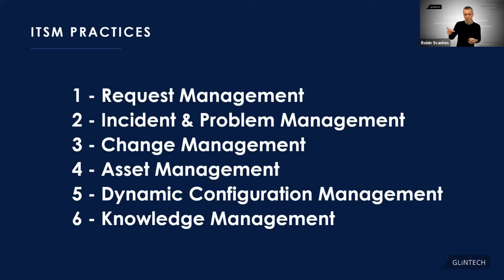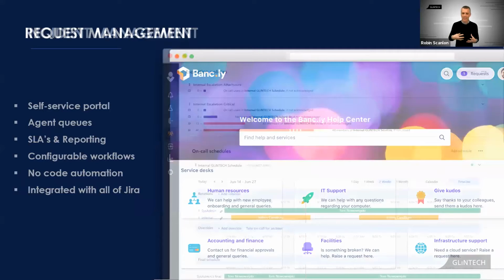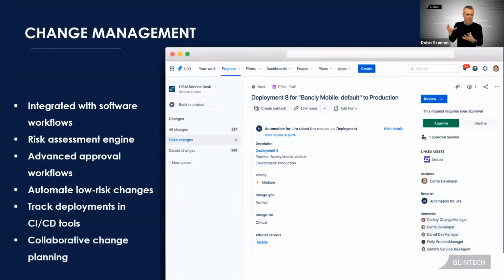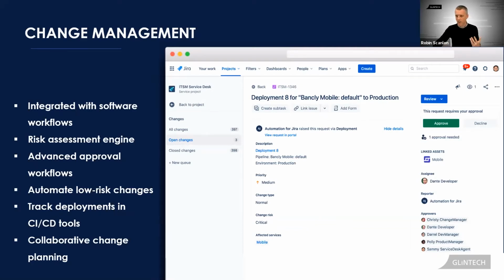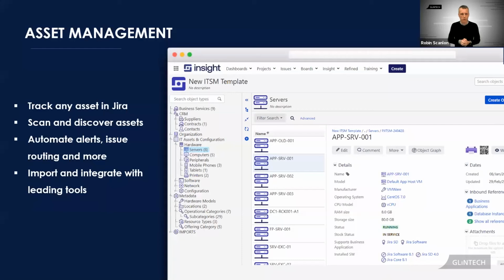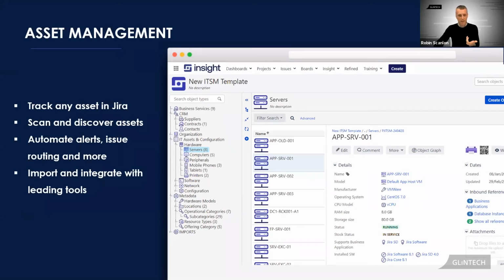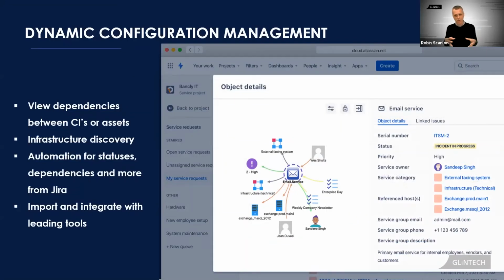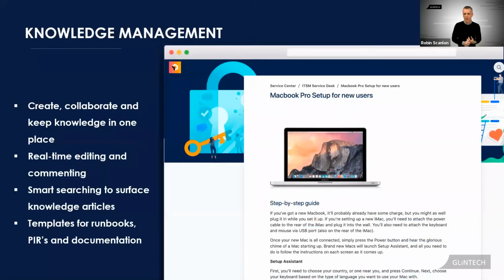How to get started using Jira Service Management? (Tutorial Part 3/6)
Jira Service Management is the next generation of Jira Service Desk - but do you know what's changed? Are you leveraging the benefits of the new 'high-velocity ITSM' capabilities?

Our experience suggests, probably not. Join Robin Scanlon as he explains how you can get started with Jira Service Management.